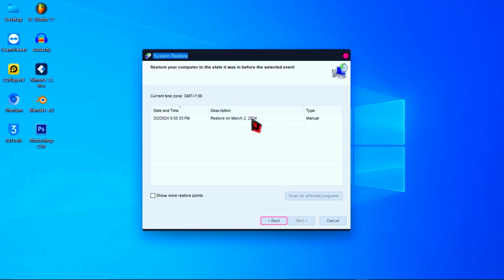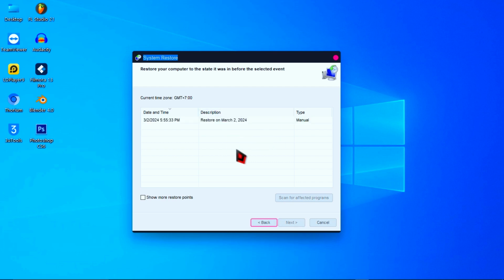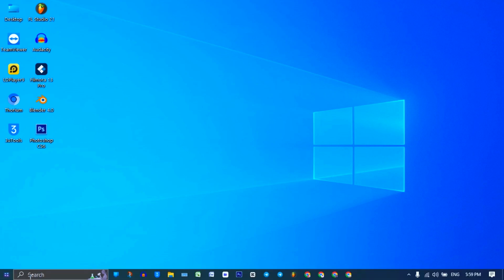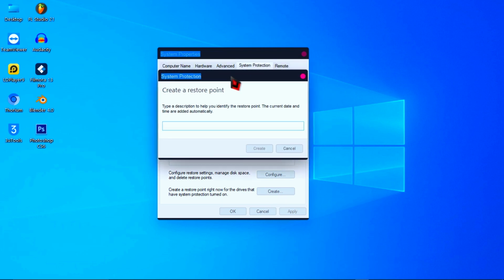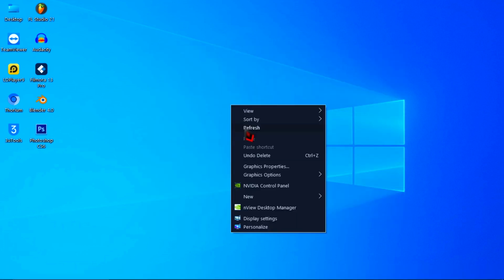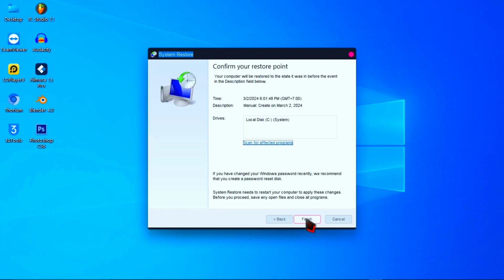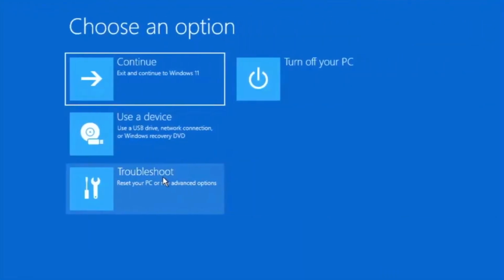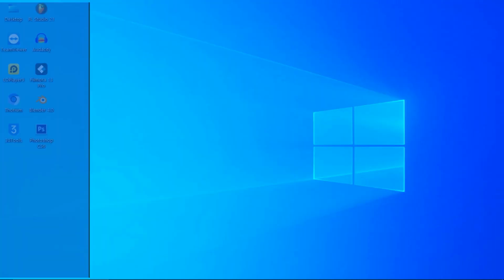How to create Restore Point on Windows 10 | Create Restore Point to recovery your data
How to create Restore Point on Windows 10
Create Restore Point to recovery your data
create restore point before your computer or your laptop got error
if you don't want to lost your data, then you should create restore point
how to create restore point
how to restore computer data
how to restore laptop data
how to restore laptop
how to reset laptop
how to reset computer
how to back up laptop
how to back up computer
how to recovery laptop data
how to recovery computer data